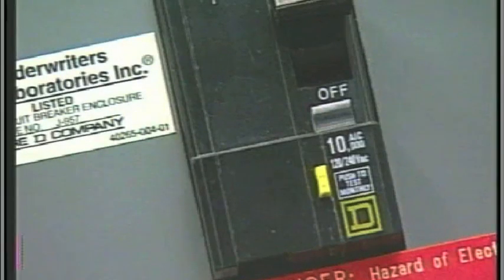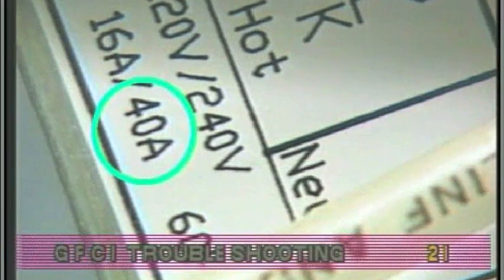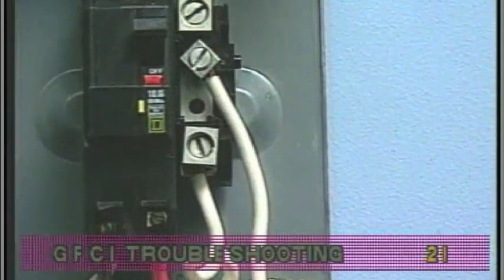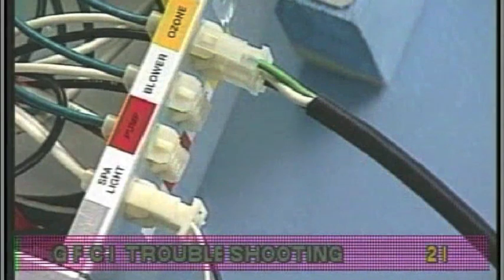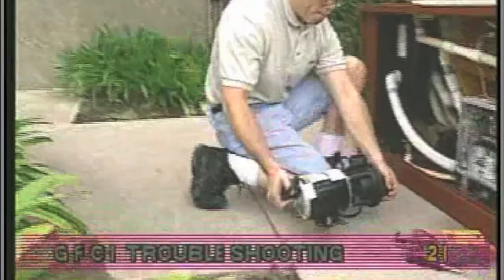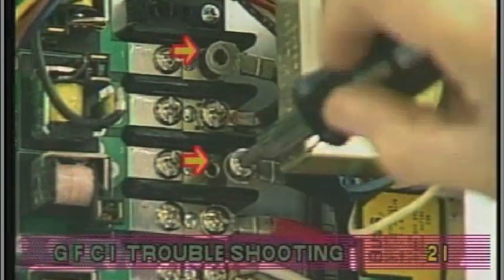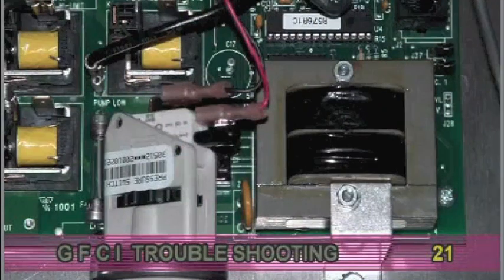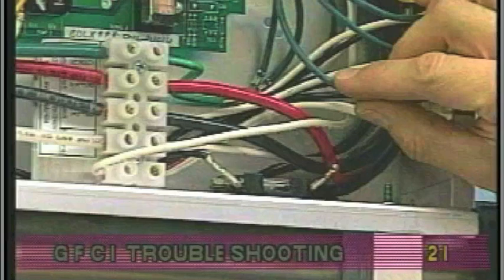Balboa Legacy Systems Series - GFCI Trouble Shooting for Non M7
This video will show you how to perform GFCI trouble shooting on Balboa Legacy control systems (Non M7).*** CAUTION *** High Voltages which can cause serious injuries and death.  This video is intended for Electricians and not Homeowners.

This video shows you the danger of high voltages and what precautions to take when diagnosing your spa control.

This video is a part of the Balboa technical series.